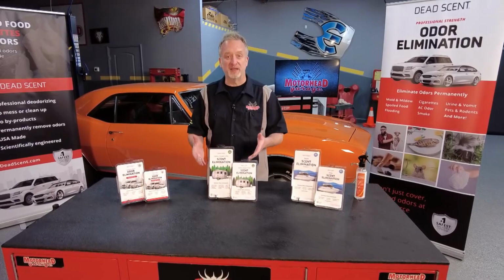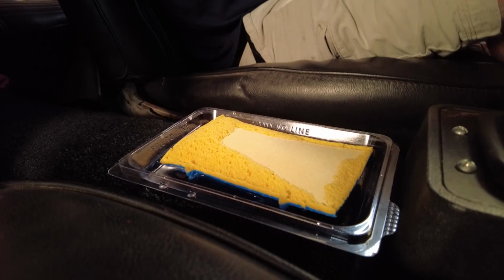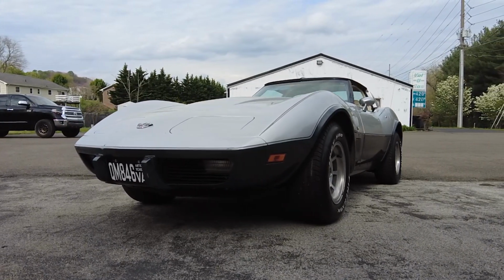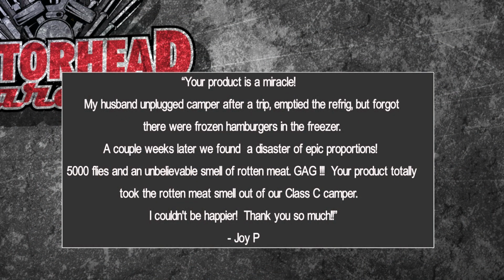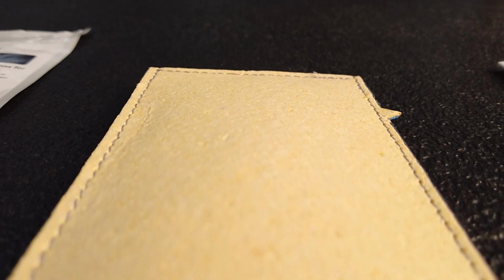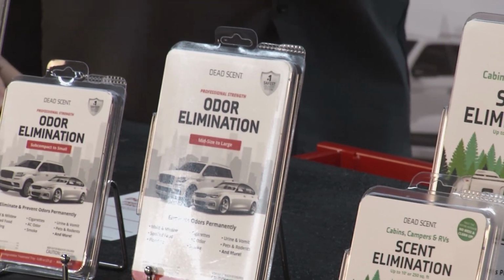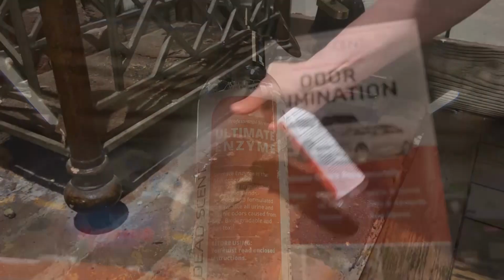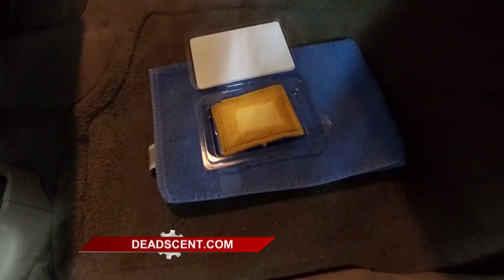Motorhead Garage 2424 Segment 2 Dead Scent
AP Lazer,
Dead Scent,
AJE Suspension,
Amsoil,
Dragonfire Tools,
PaintedAutoParts.com,
Campbell's Custom Care,